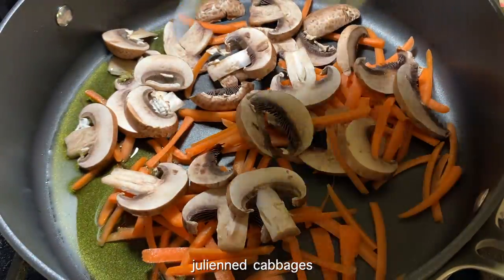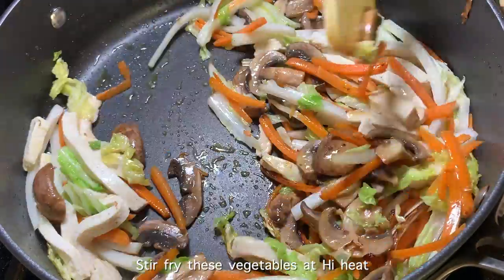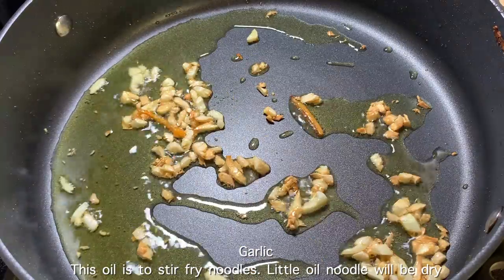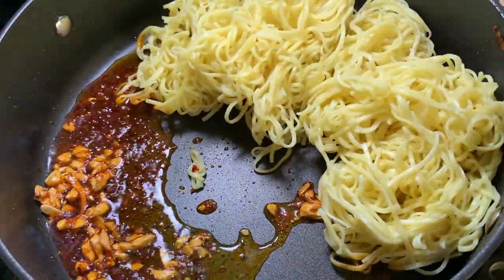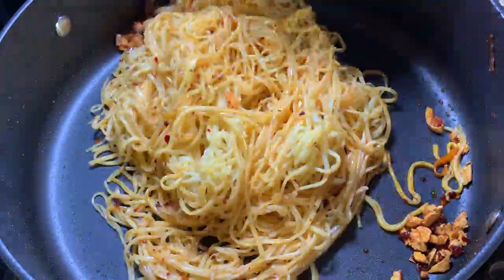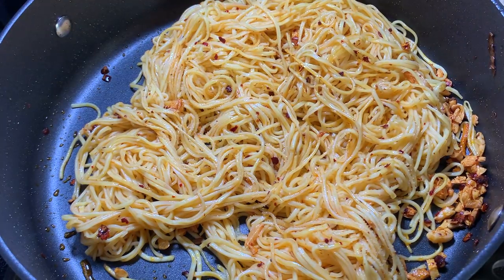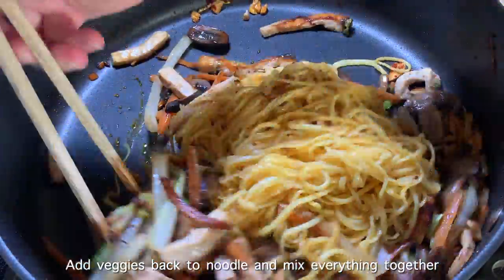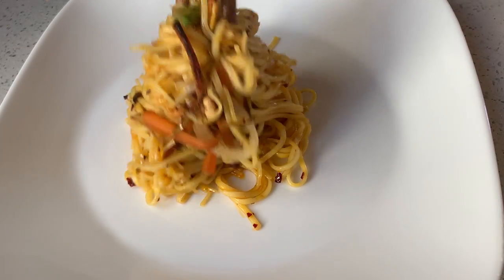Chilli Garlic Noodles Recipe Vegan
how to ROAST a head of GARLIC in the oven - roasted garlic & tomato pickles that GO WITH ANYTHING:

EASY VEGGIE burger PATTY recipe- combine HEALTHY ingredients with flour and chia seeds to make patty:

Korean BBQ Sauce Recipe Easy - easy to make it Thin or Thick - Use to Marinade, Glaze, Dip

How to make corn on the cob at home - Roasted corn on the cob in the oven:

These healthy and tasty food recipes vegetarian can be used as healthy vegetarian food recipes for dinner. Vegetarian recipes healthy are what I’m going for